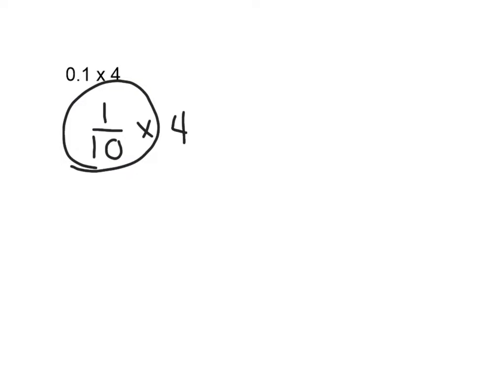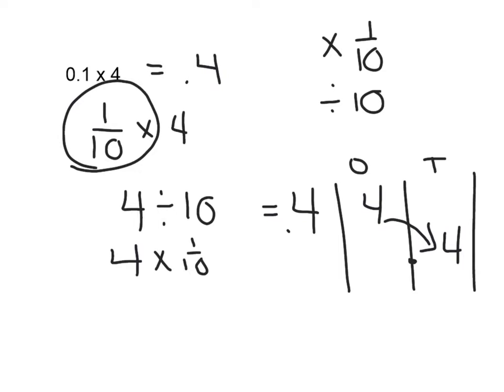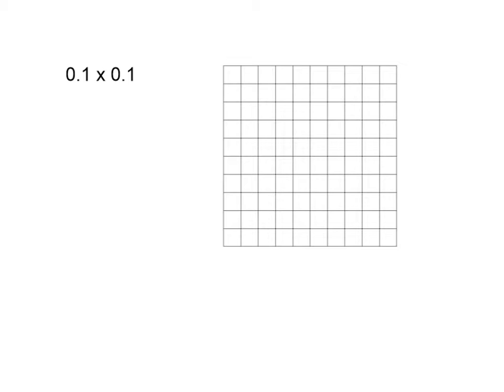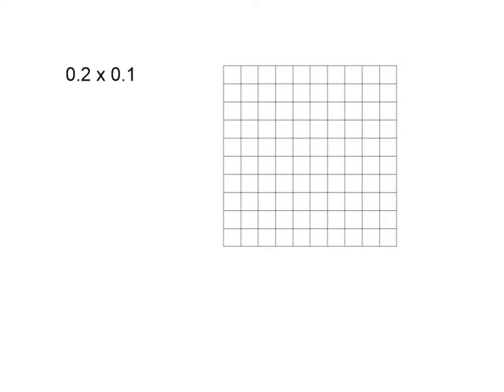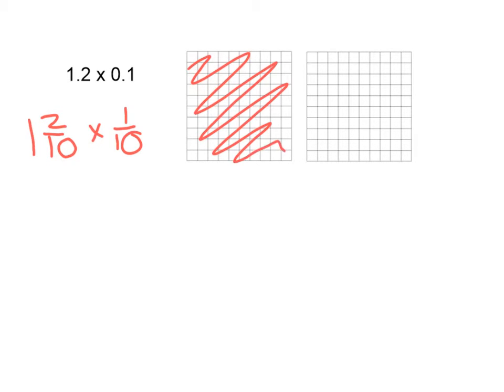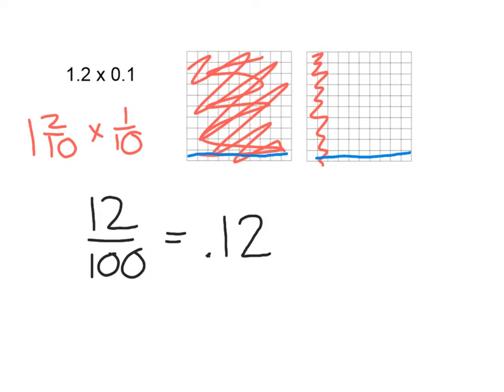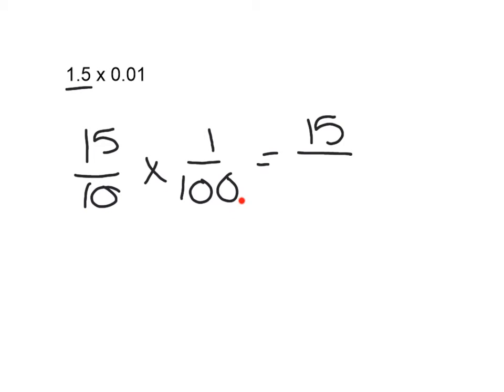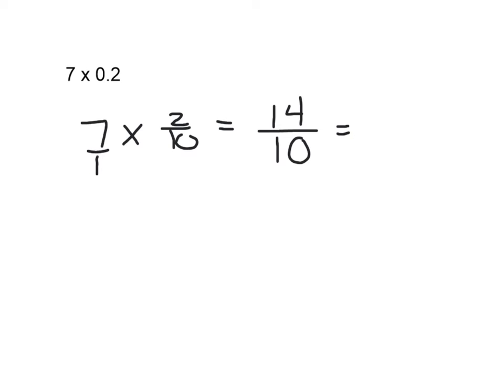Module 4 lesson 17